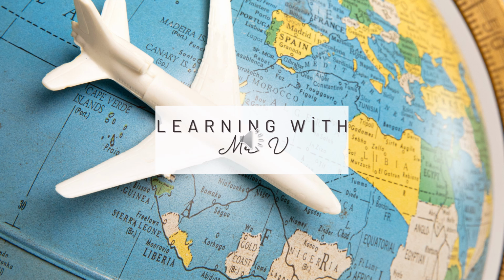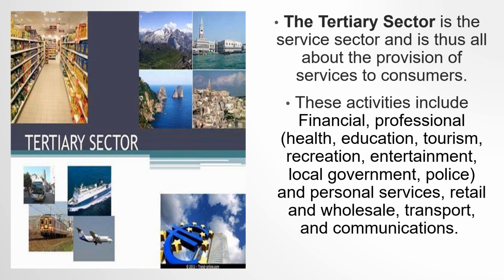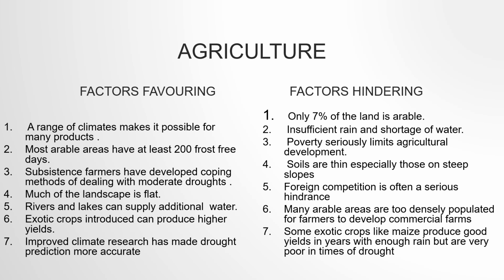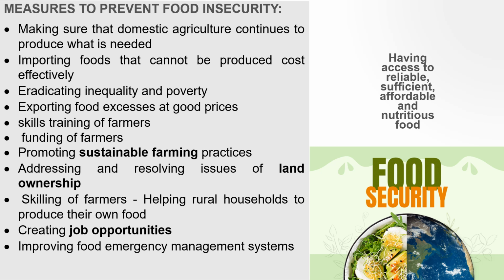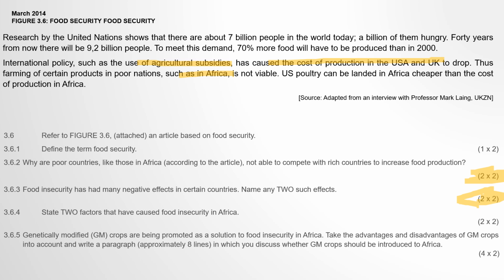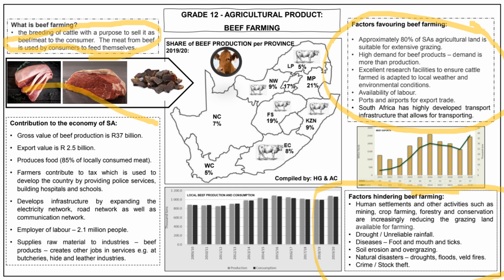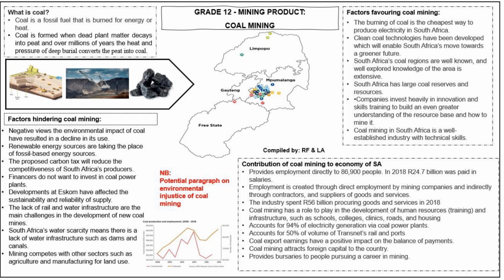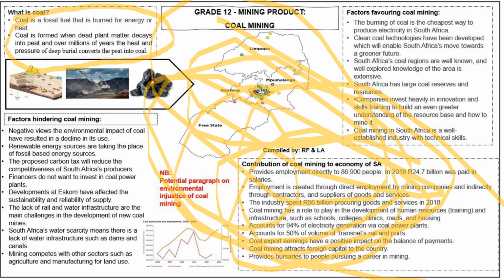Geography Grade 12: The Structure of the Economy (Paper 2 Exam)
Get ready for your Geography Grade 12 exam with a deep dive into the structure of the economy. From beef farming to coal mining, this video will help you ace your paper 2 exam!

You can expect exam preparation tips as well as revision of these Economic Geography topics for Grade 12. May you study well and achieve tremendously good results.

0:00 Introduction
0:23 Contents
1:09 Overview of the four Economic Sectors
5:23 Primary Sector - Small-scale and Large-scale farming
10:39 Food Security
12:49 Past Paper activity on Food Security (March 2014 Examinations)
18:24 Beef Farming
21:19 Past Paper activity on Beef Farming (November 2018 Examinations)
22:02 Mining
25:37 Coal Mining